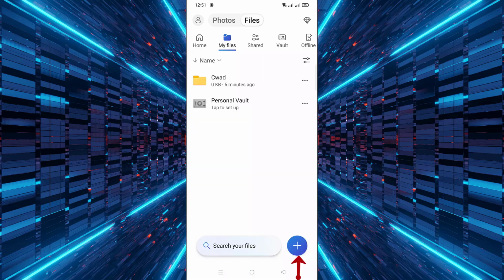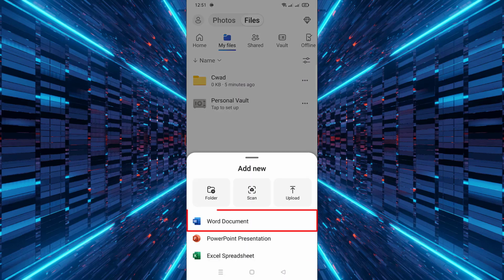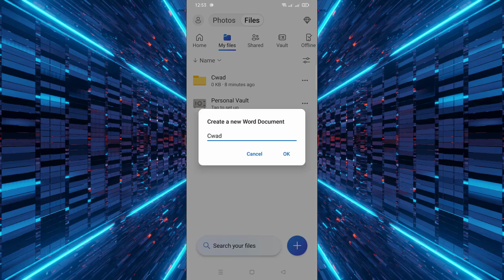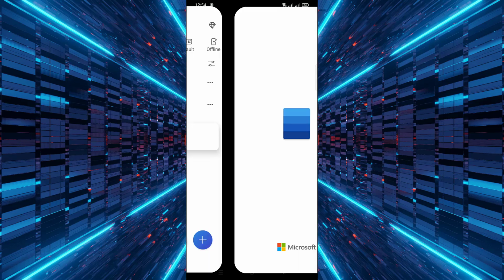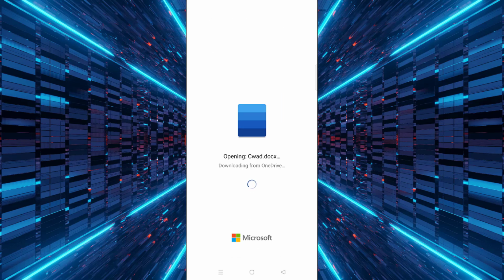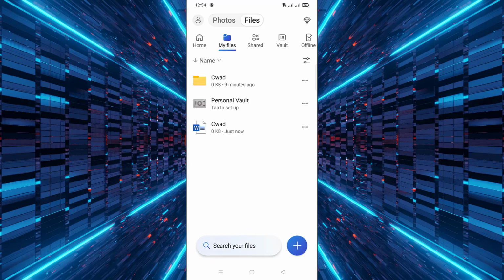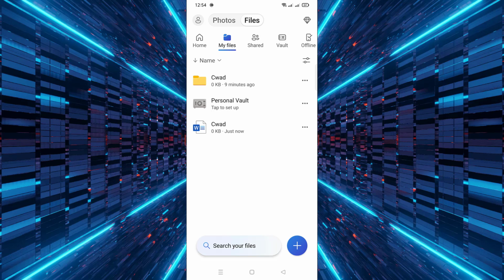How to Create a Word Document in OneDrive on Android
📄 Learn how to create a Word document in the OneDrive app on your Android phone easily and quickly.

☁️ Store your files safely in the cloud, edit anytime with Microsoft Word, and keep everything synced.

📱 This tutorial covers step-by-step how to open OneDrive, create Word files, and manage documents on your mobile device.

✨ If you want simple and effective tips on working with OneDrive and Word documents on your phone, this video is for you!

💡 Perfect for students, professionals, and anyone needing mobile document access.

📲 Remember, you need the Word app installed to edit your files after creating them in OneDrive.

✅ Watch now and boost your productivity on the go!

OneDrive app, Word document Android, create Word file OneDrive, Microsoft Word mobile.